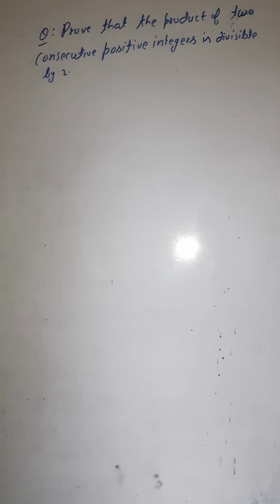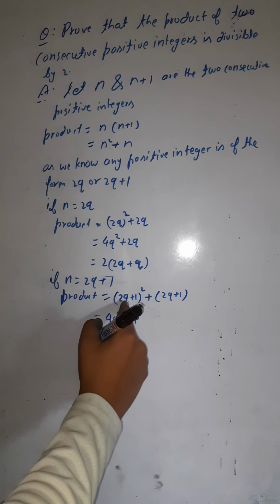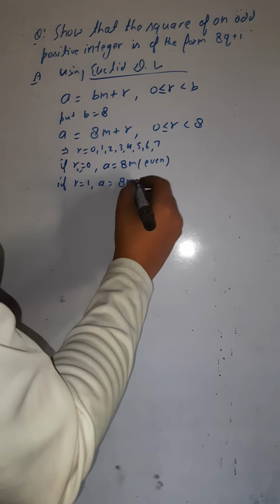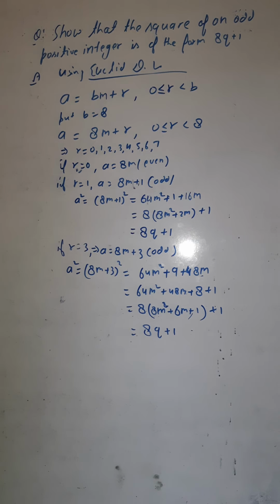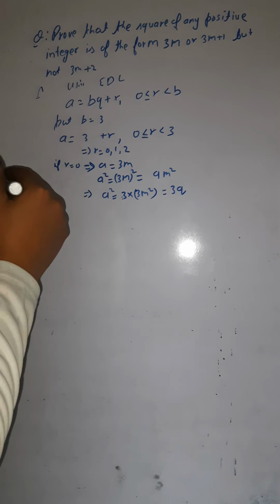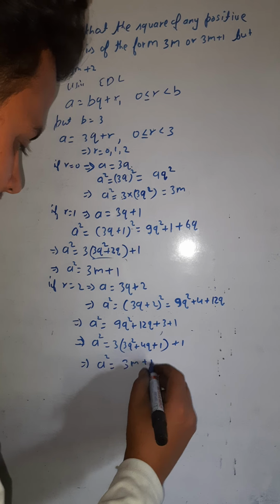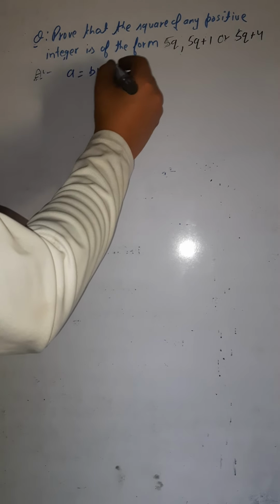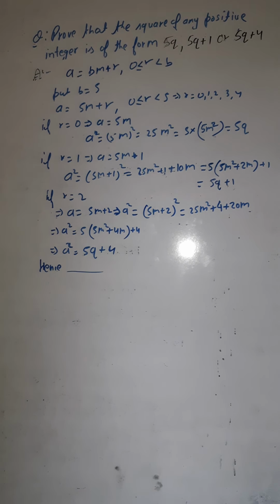Mathematics for Class 10th, Chapter1, Real numbers,Part3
questions based on Euclid Division Lemma